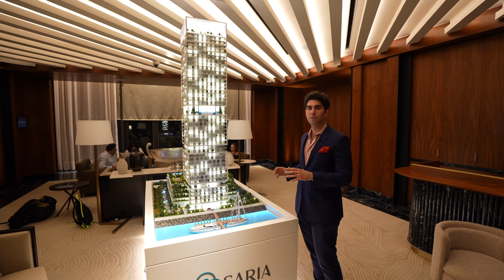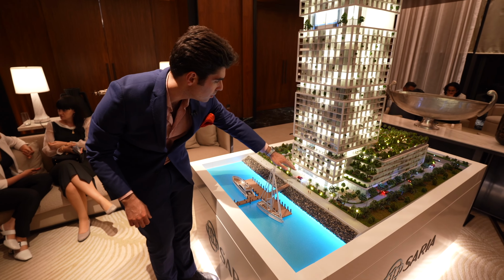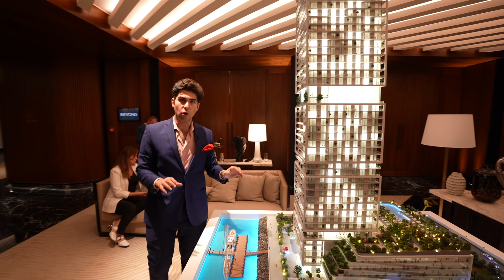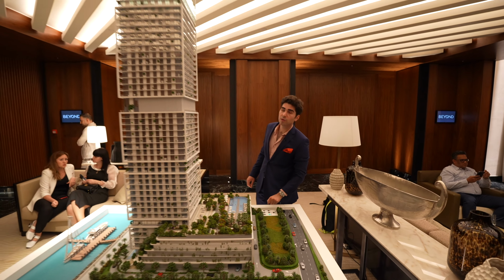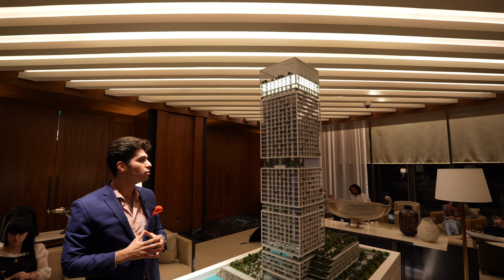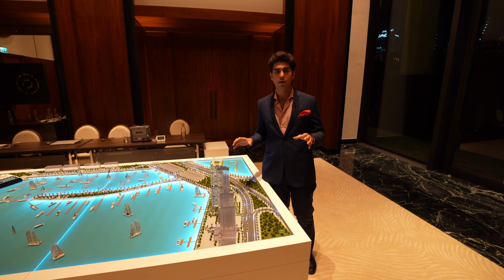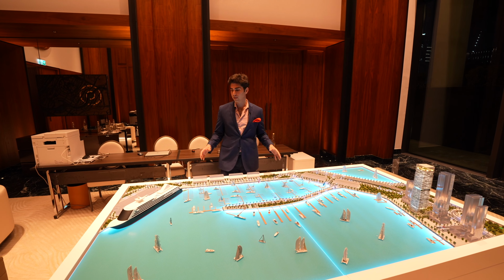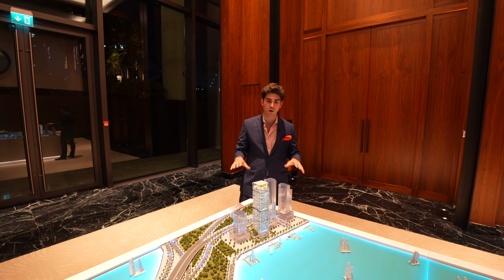Exploring an Investment Tower with 1-3 Bedroom + PENTHOUSE - Saria